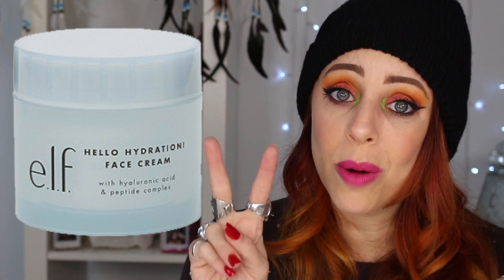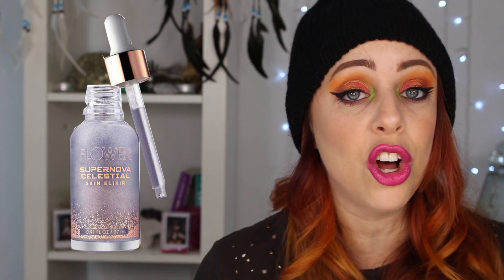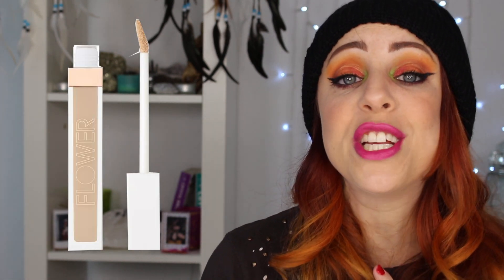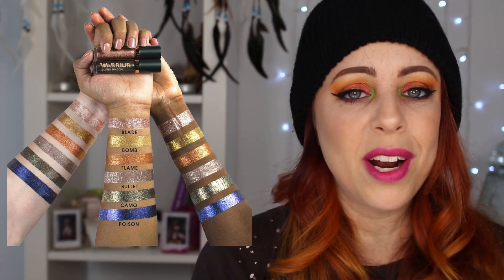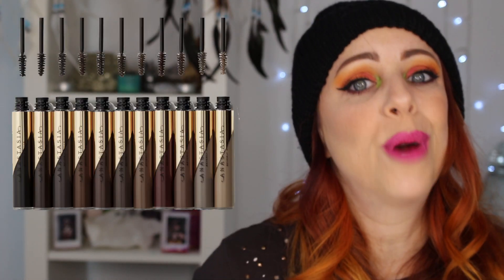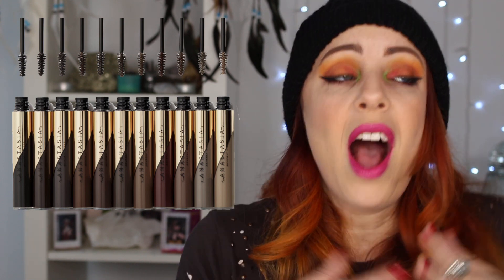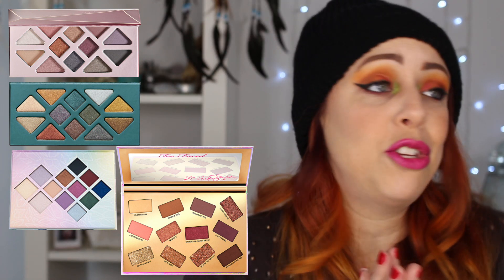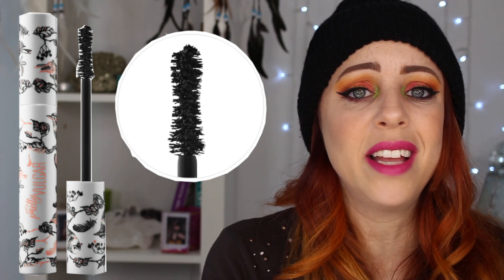My March Wishlist, and a bunch of "Um, no" 🙅 GlitterFallout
So much good. So much WTF.

PRODUCTS MENTIONED:
🆕 Pixi Glow Tonic ($4-29)
🆕 e.l.f. Hello Hydration! Face Cream ($12)
🆕 Milk Makeup Cooling Water Eye Patches ($22 for 6 sets)
🆕 Flower Beauty Supernova Celestial Skin Elixer ($16)
🆕 Flower Beauty Light Illusion Full Coverage Concealer ($10)
🆕 Flower Beauty Warrior Glitter Shadow ($11)
🆕 Stila All Fired Up Glitter & Glow Shadow Set ($25)
🆕 Anastasia Dipbrow Gel ($9-18): Available March 4 online
🆕 Aether Beauty Rose Quartz Crystal Gemstone Eyeshadow Palette ($58)
🆕 Aether Beauty Crystal Grid Gemstone Palette ($58)
🆕 Pacifica Love Stoned Natural Mineral Face Palette ($21)
🆕 Too Faced Pretty Mess Eyeshadow Palette ($42)
🆕 Pretty Vulgar Faux Reals Extreme Volume Mascara ($23)
🆕 Urban Decay Naked Reloaded Palette ($44)

Please Note: Some of these products were sent to me for review. All thoughts mentioned are my own. They do not cost you anything, but I make a small percentage from the sale. Use them if you'd like, or skip them!